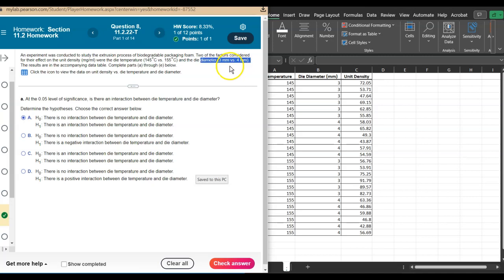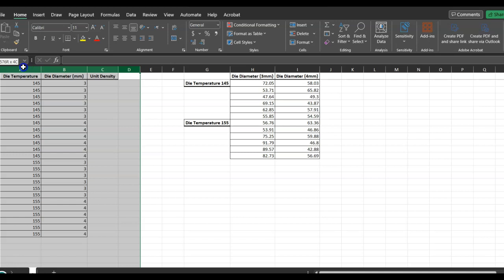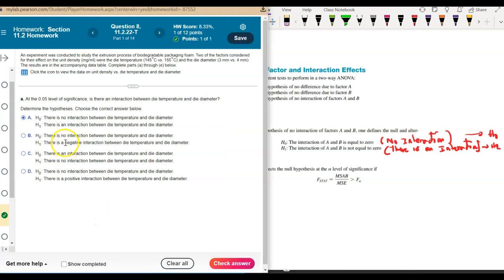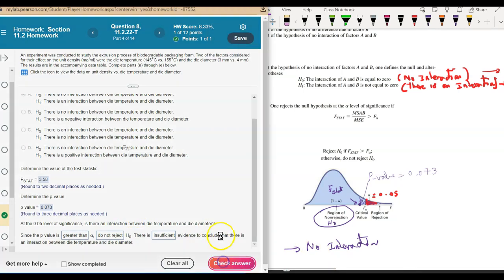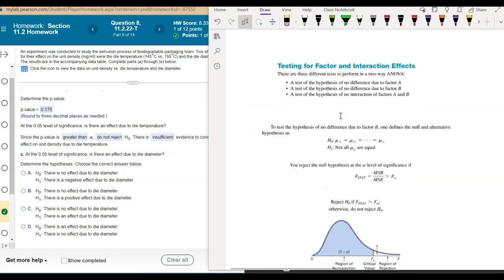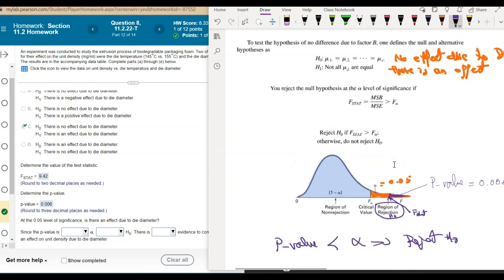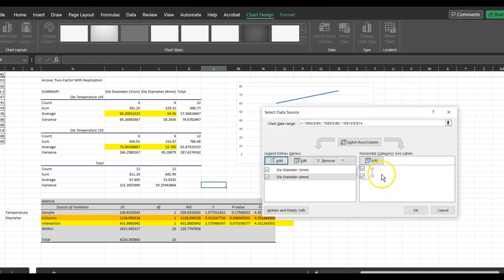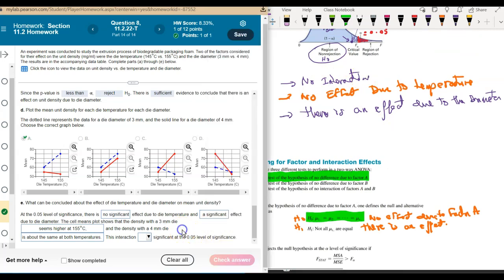Two Way ANOVA (MS Excel)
Question 8, 11.2.22-T      An experiment was conducted to study the extrusion process of biodegradable packaging foam. Two of the factors considered for their effect on the unit density​ (mg/ml) were the die temperature ​(145C vs. 155​C) and the die diameter​ (3 mm vs. 4​ mm). The results are in the accompanying data table. Complete parts​ (a) through​ (e) below